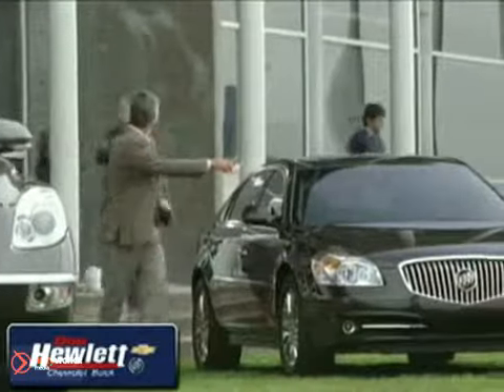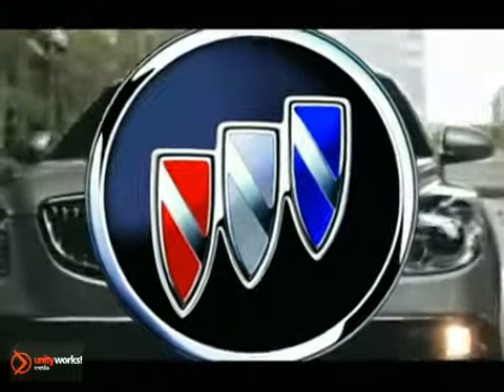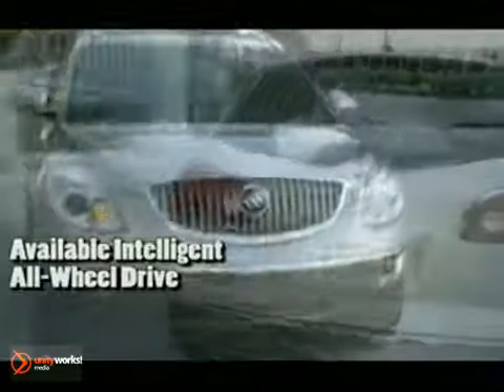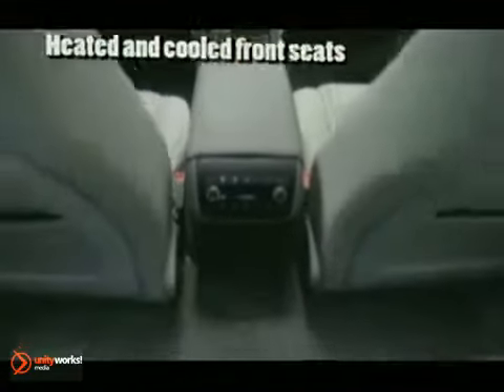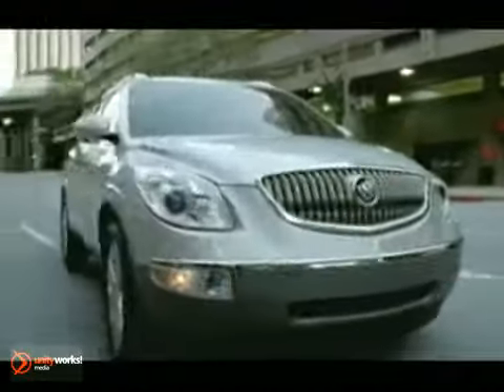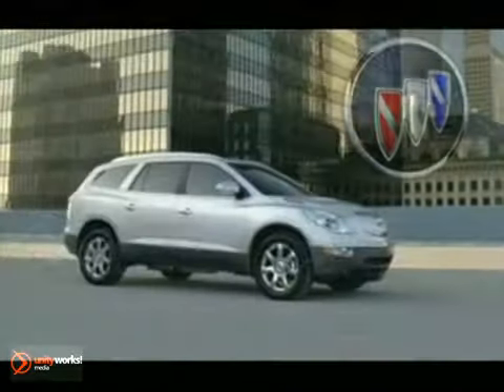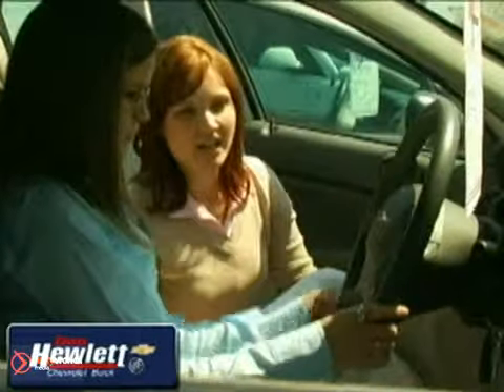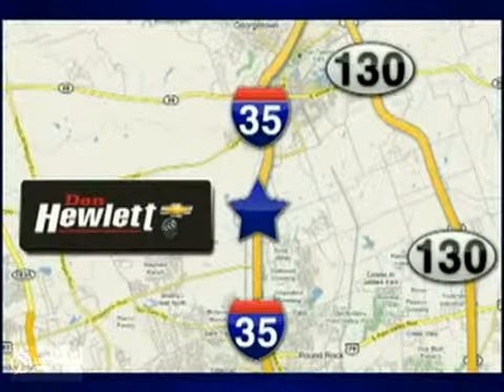-New 2012 Buick Enclave Rock Austin TX Georgetown TX Austin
Georgetown TX Austin TX, 78627

Don Hewlett Chevrolet Buick is a premiere Chevrolet Buick Dealer featuring a great selection of New, Used, and Certified Pre-Owned Chevrolet Buick Cars, Trucks, and SUVs. Don Hewlett Chevrolet Buick is conveniently located in Georgetown, TX and services the surrounding communities, such as Austin, Cedar Park, Round Rock, Taylor, Kyle, Fredericksburg, Temple, Killeen, San Marcos and Waco.

Don Hewlett Chevrolet Buick prides itself on excellent customer service and upholds the long standing reputation of Chevrolet. Whether you are taking advantage of a great APR Rate, Lease Special, Purchase Price, this Texas Chevrolet Dealer will assist with your next purchase all while assuring a hassle free car buying experience.